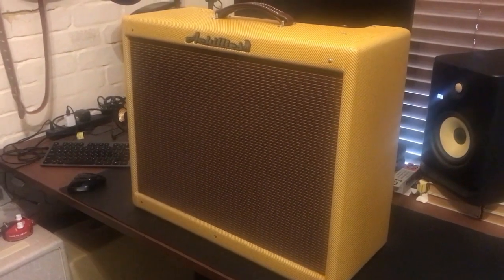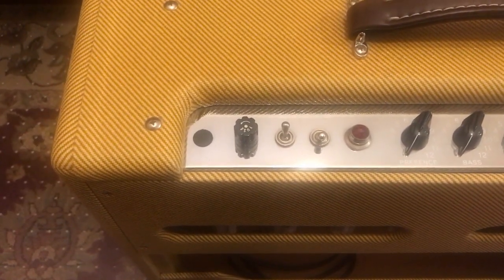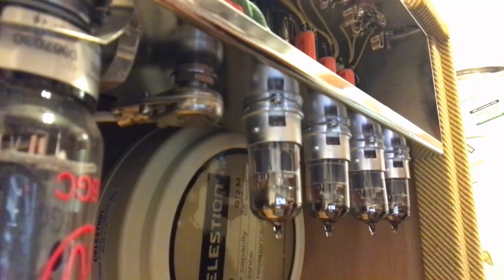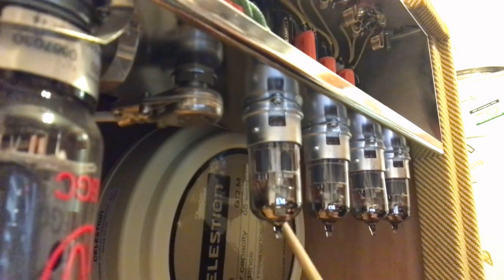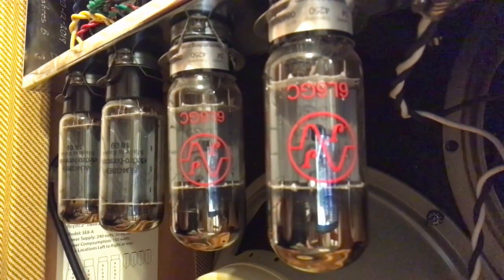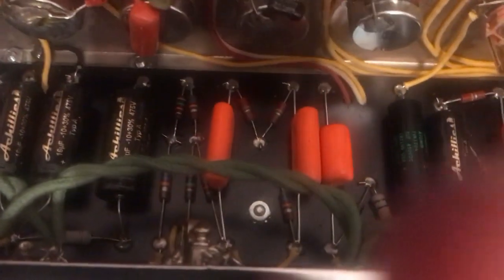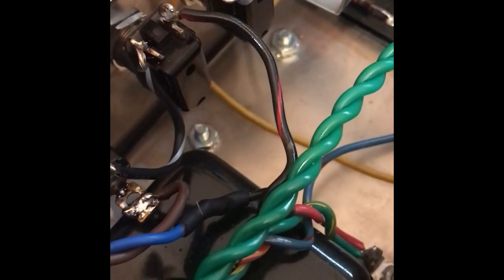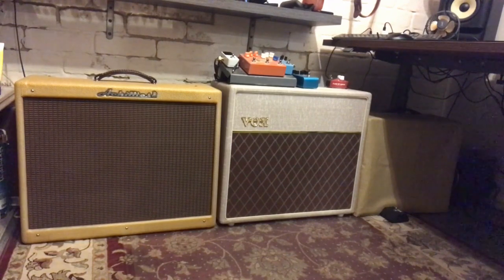Achillies Low Power Twin: Evaluation & Opinion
I break down and evaluate an Achillies clone of a 5E8A low power Twin amp. Yes, Achillies is a brand name and that's the way they spell it. If you're a classicist and you've got a problem, take it up with them at:

This amp was made in Melbourne Victoria in 2019, and I picked it up 2nd hand in a Cashies in Perth Western Australia in 2021. In this video I examine the cabinet and the electronics of the amp and evaluate quality of the main components and the workmanship.

I sometimes use bad words, but if a bit of swearing bothers you more than safety, your priorities are fucked and you're probably on the wrong channel.

This was all videoed with a crappy iPhone, so the video and audio is not that flash. It is what it is, folks. ;-)